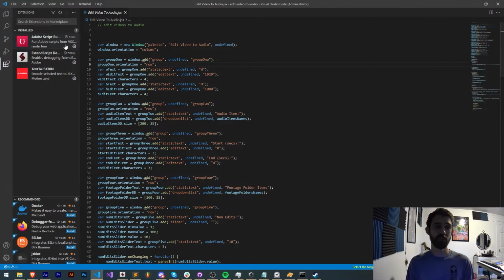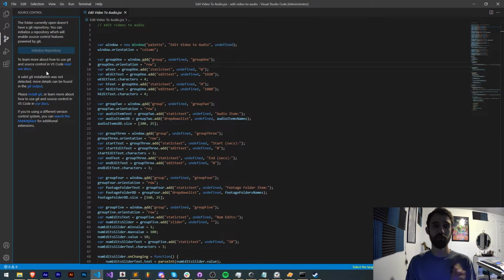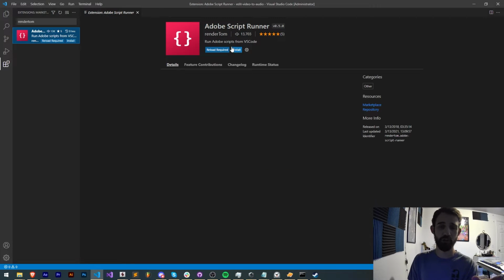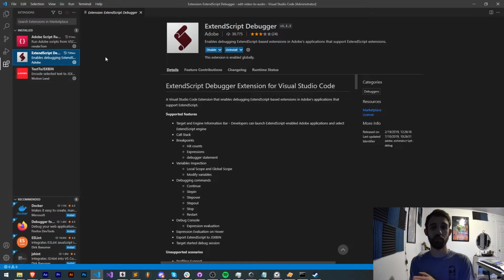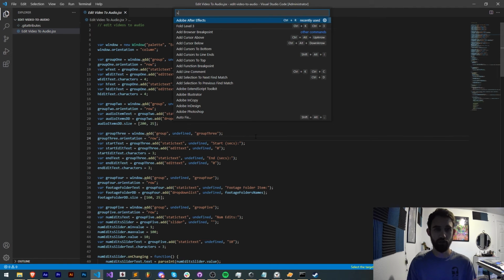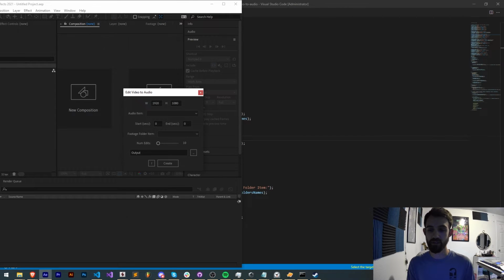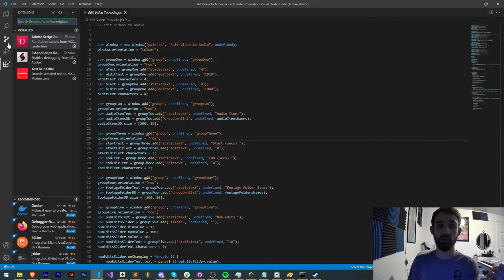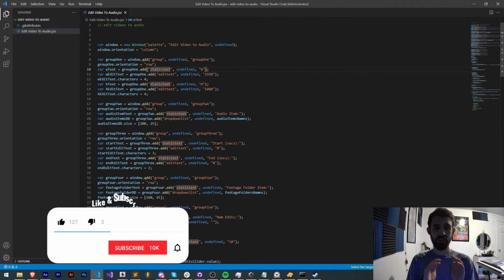Adobe Scripting QuickTip - Run Script with F1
Check out this VSCode extension that allows you to easily run a script in just a few keypresses!

BTC- 3H5VB5RTUs6cNYuuauWd1pzcrUDiE66qsq
ETH- 0x63c70f3d0aB34F2de6afA872f2E1E39B73cBE794
BAT- 0x63c70f3d0aB34F2de6afA872f2E1E39B73cBE794